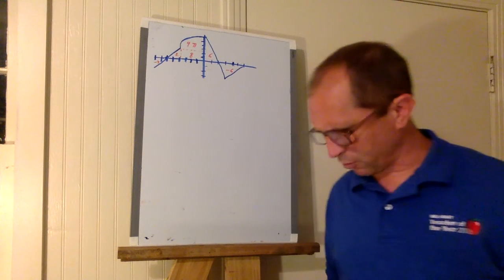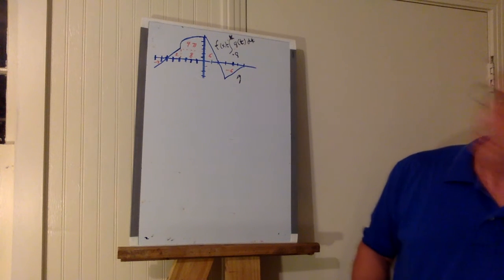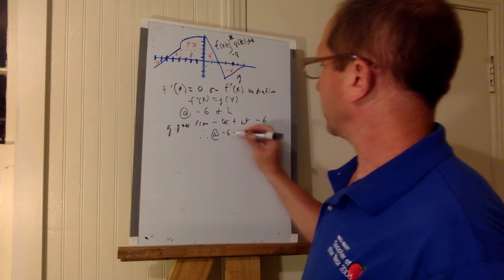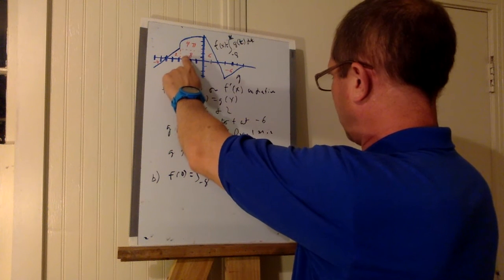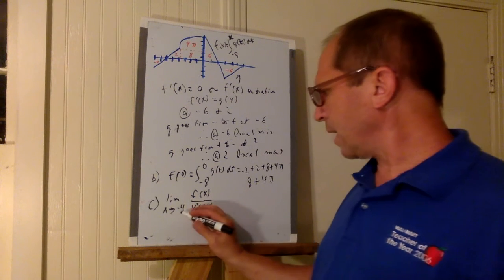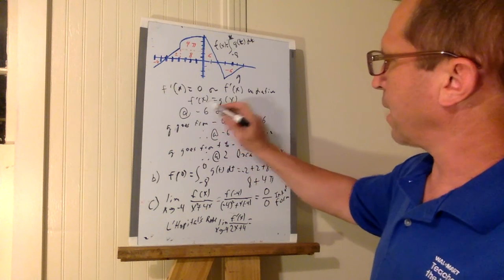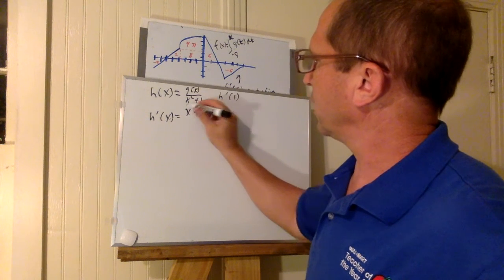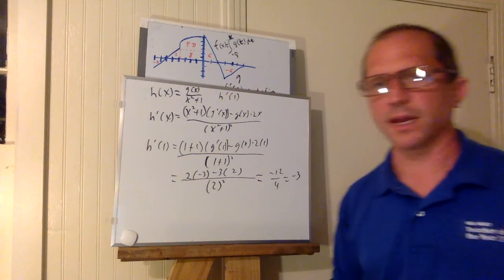ap cal email prob 3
non calculator